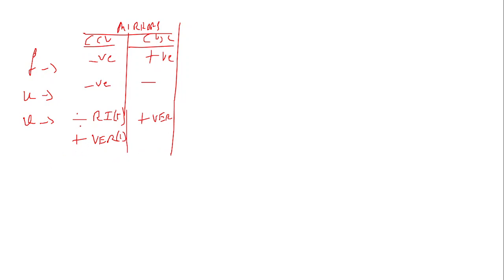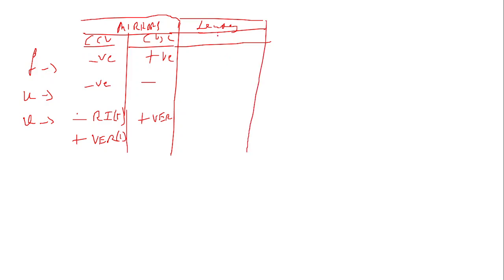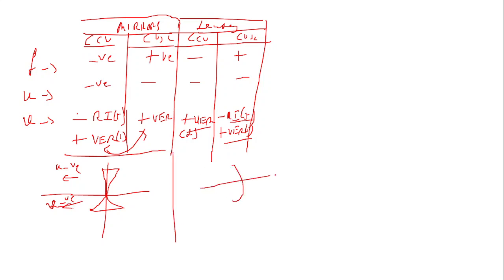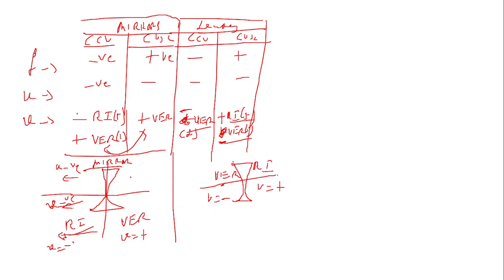Sign conventions for lenses by Sadath Sir